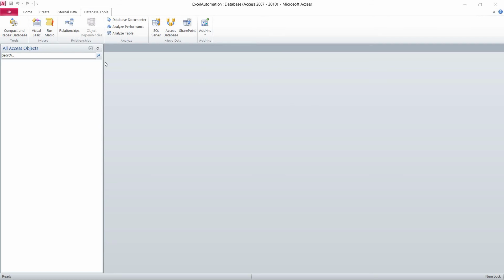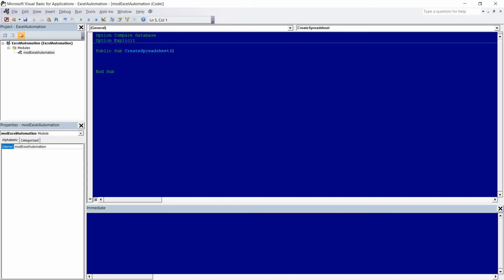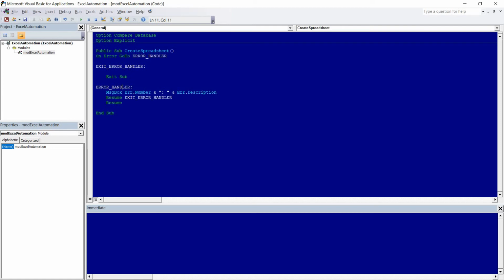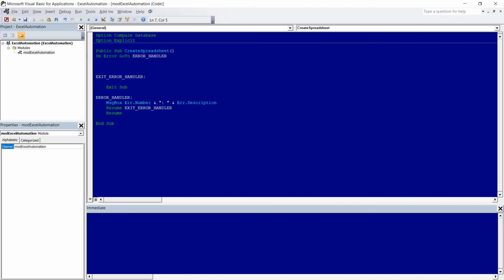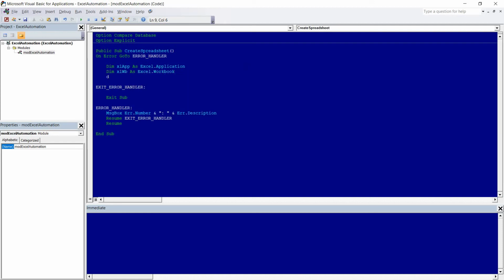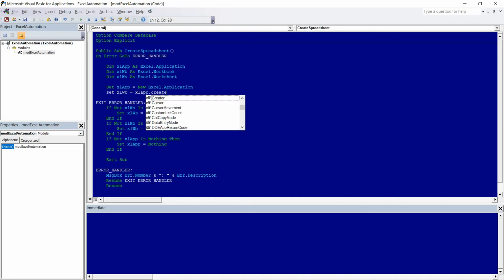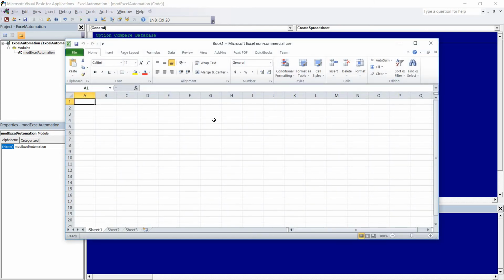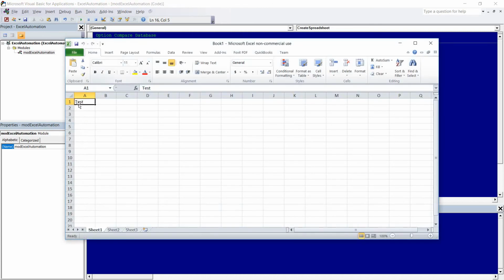Create Excel Spreadsheet from Access Database - Part 1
In this video we create a simple Excel spreadsheet from a Microsoft Access Database. In future videos we'll create more sophisticated Excel spreadsheets.